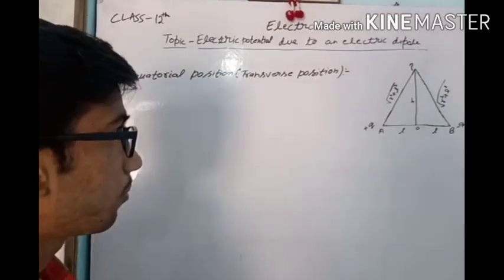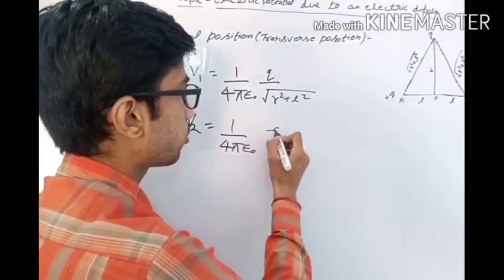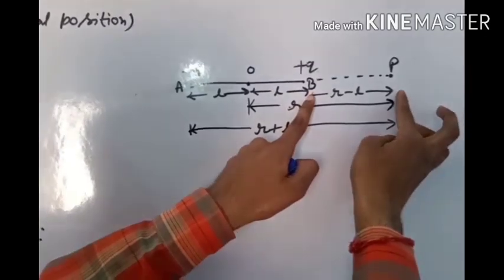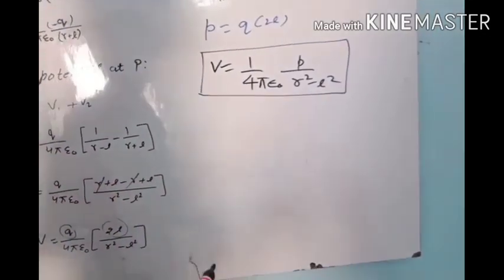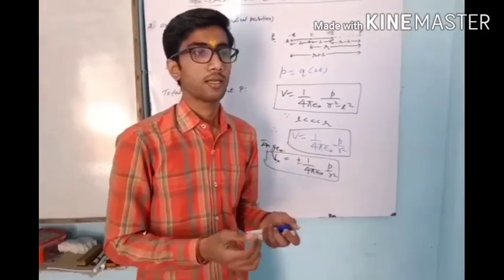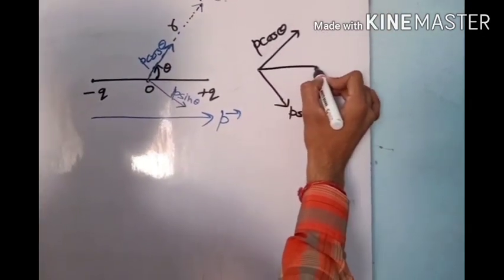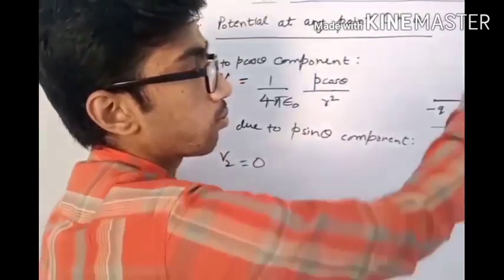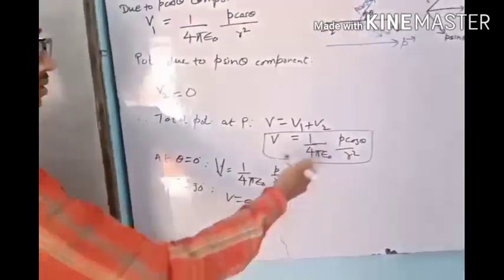Electric potential due to an electric dipole (all cases): From academic & competitive point of view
In this video, I've discussed about electric potential due to an electric dipole at its axial (head-on or longitudinal direction), equatorial (transverse) position & any general point with an idea of planner polar coordinates with justification.
This video will be useful for students of class 12th, BSc, other courses in Physics, preparing for Academic exams & competitive exams ( like NEET, JEE, JAM, IAT, NEST etc.). I hope that you will find this video to be useful.